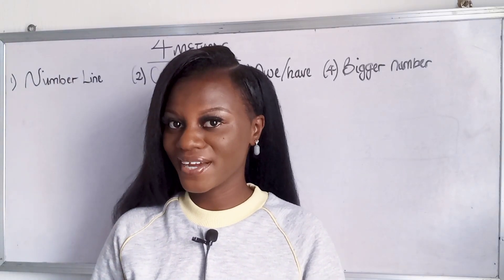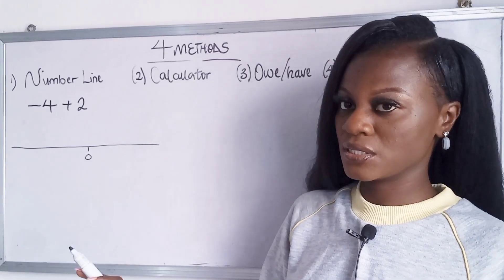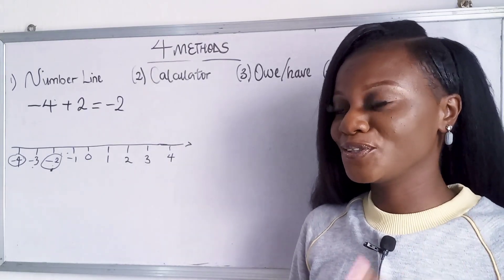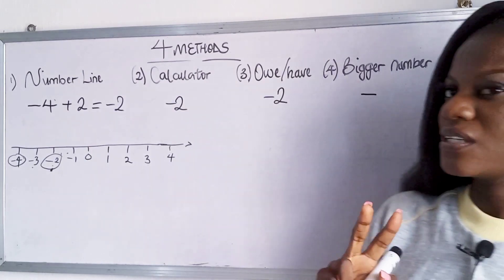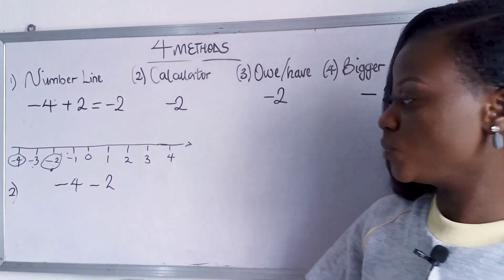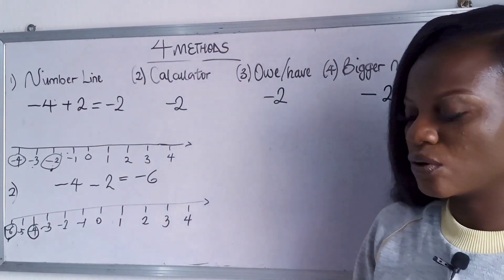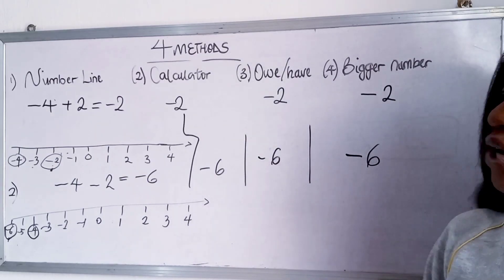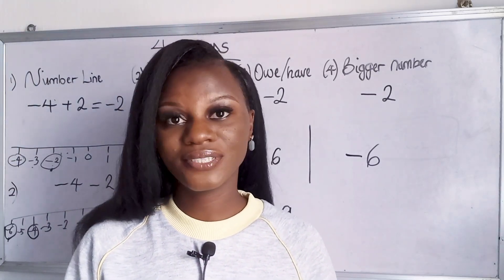4 Easy Methods for Fast Math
There are numerous ways in which one can add or subtract integers.

This video shows the 4 easy methods one can use
one can practice when solving questions that involves adding and subtracting numbers (integers).